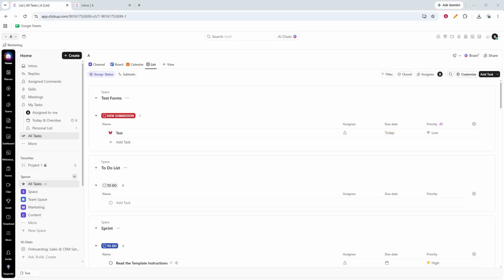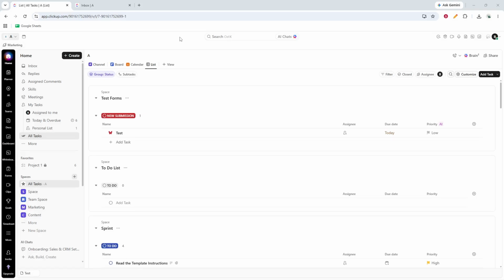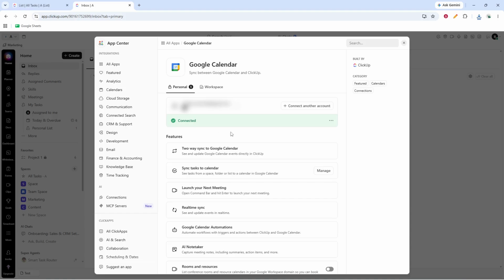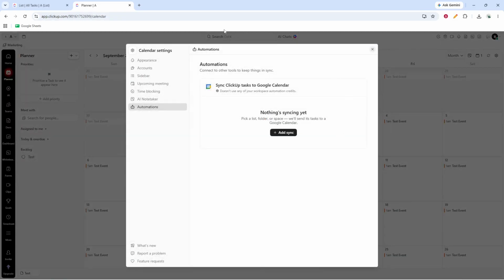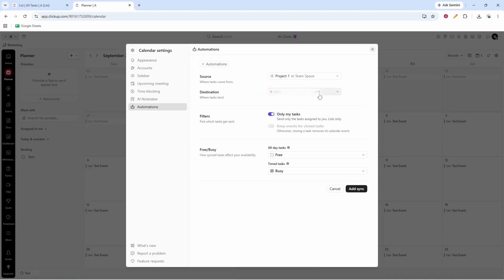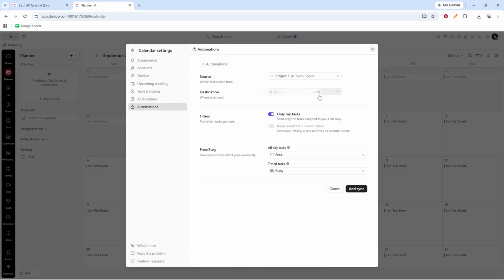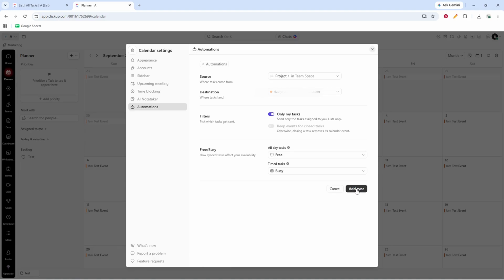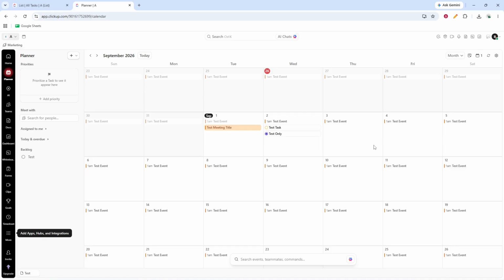How To Create Google Calendar Events From ClickUp Task (2026)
In This ClickUp Tutorial, You’ll Learn How To Create Google Calendar Events From ClickUp Tasks In 2026. Connecting project management tasks with your calendar can help you manage deadlines, meetings, schedules, and time-sensitive business activities.

We’ll walk through the workflow and explain how to coordinate ClickUp task management with Google Calendar scheduling.

🔹 What You’ll Learn:
* How To Create Google Calendar Events From ClickUp Tasks To Connect Project Management With Your Daily Schedule
* How To Configure ClickUp Tasks So Important Deadlines And Activities Can Be Managed Through Calendar Workflows
* How To Coordinate Google Calendar Events With ClickUp Projects, Lists, Tasks, And Due Dates
* How To Improve Time Management By Connecting Task-Based Work With Calendar-Based Scheduling
* How To Reduce Manual Scheduling And Repetitive Data Entry Between ClickUp And Google Calendar
* How To Build A More Efficient Workflow For Meetings, Client Appointments, Project Deadlines, And Follow-Up Tasks
* How To Use Calendar Integration To Improve Productivity Across Teams And Business Operations
* Common Synchronization And Integration Issues To Consider When Connecting ClickUp With Google Calendar

💡 Pro Tip: Use your calendar for time-sensitive commitments and ClickUp for detailed project execution. This combination gives you both schedule visibility and task-level organization.

By The End Of This Video, You’ll Understand How To Connect ClickUp Tasks With Google Calendar Events In 2026. You’ll also know how this workflow can improve scheduling and productivity.